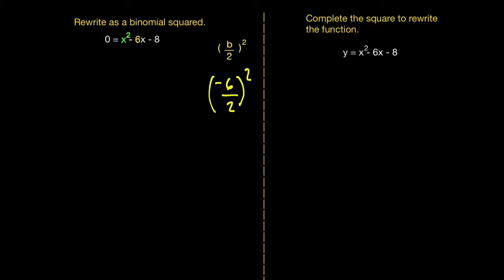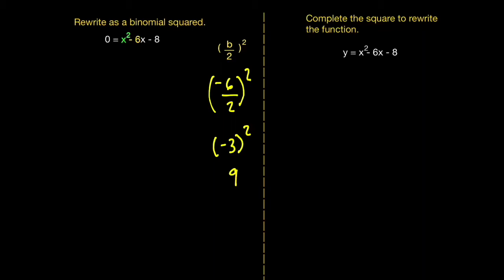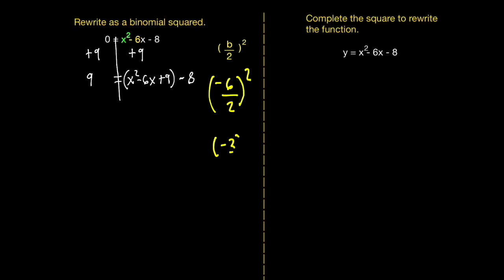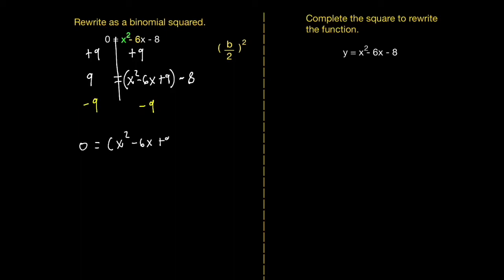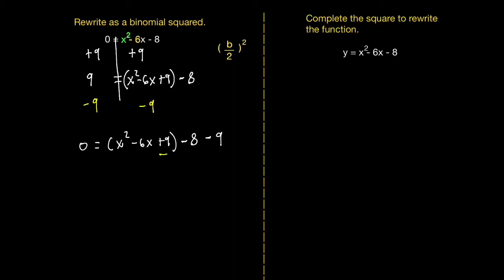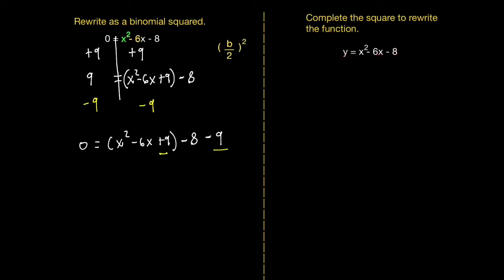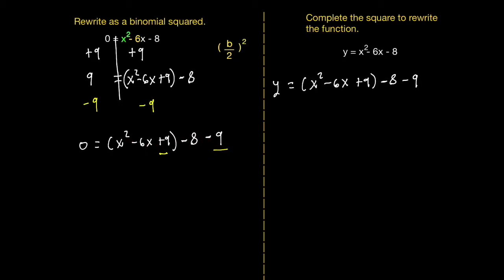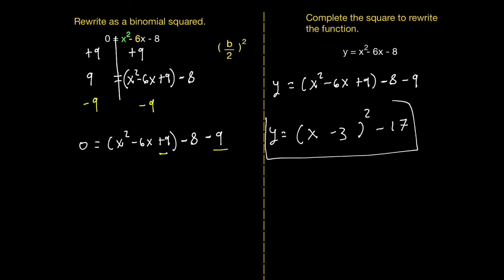Finding vertex form.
In this video I go over the similarities between a quadratic equation( when a =1) set equal to zero and a quadratic equations set equal to y. In the process I reveal a pattern which will prove useful when converting quadratic equations in standard form via "completing the square". I want to point out that it is also common to see quadratic equations set equal to "f(x)", but the process remains the same.